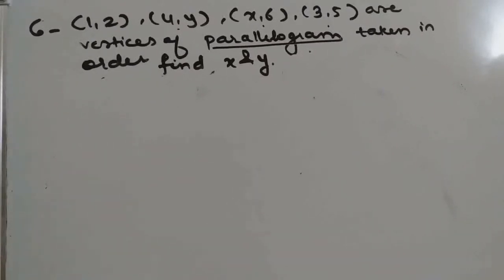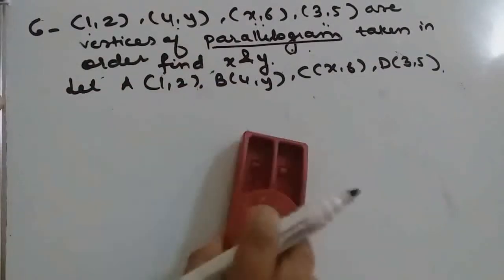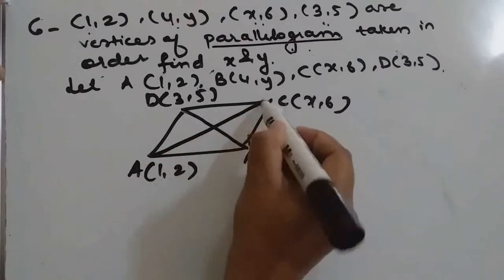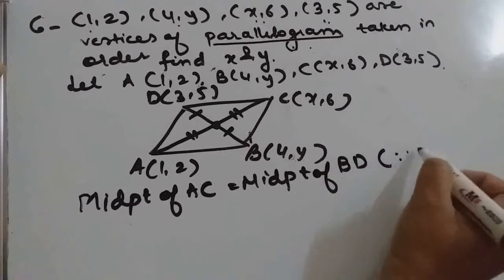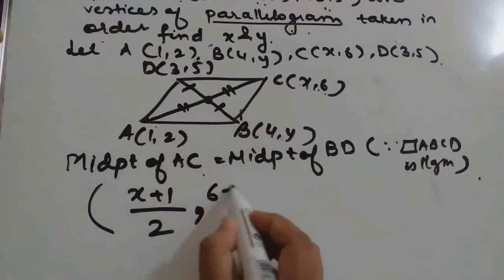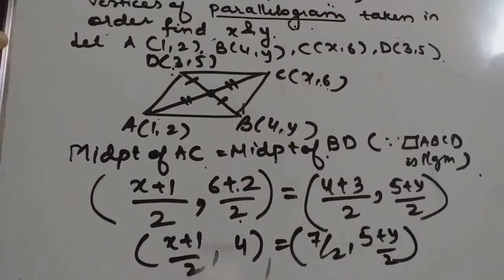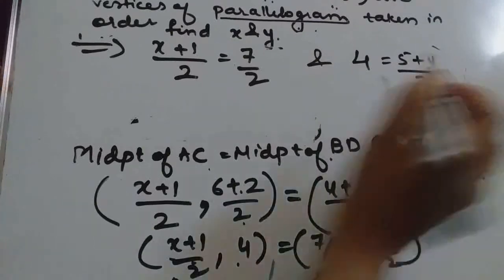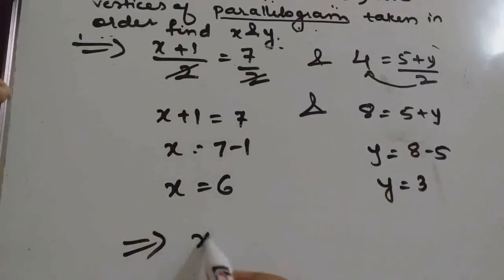Coordinate Geometry || Exercise 7.2 || Question 6